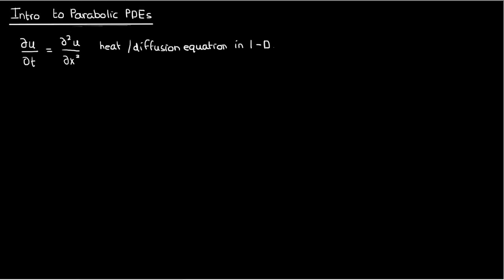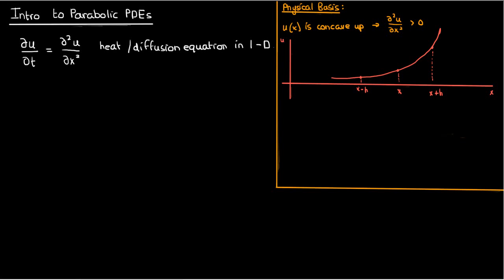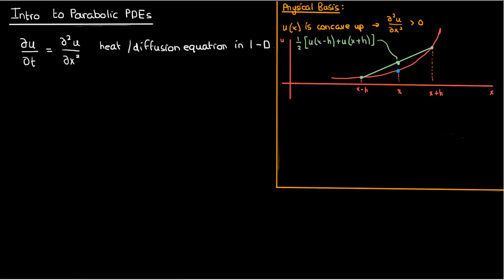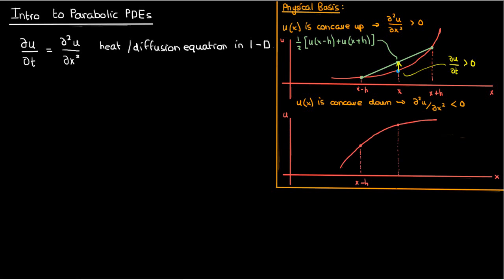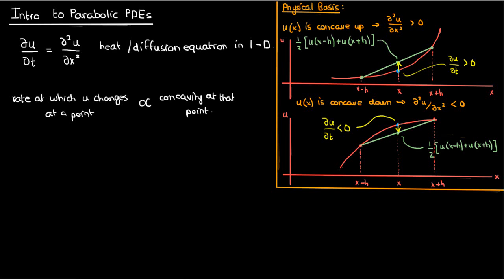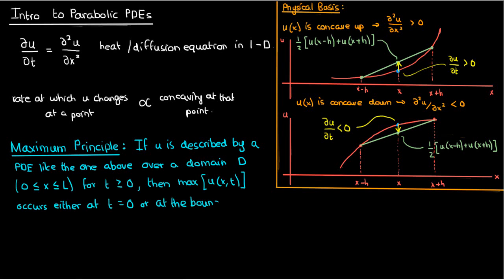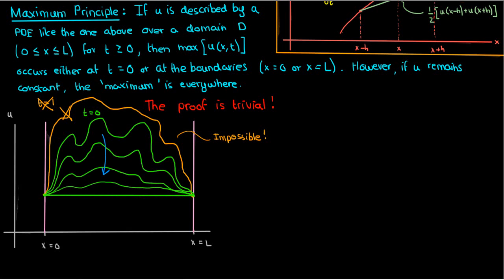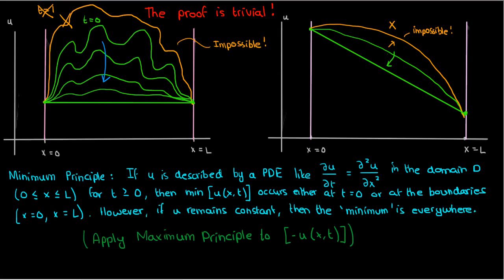Introducing Parabolic PDEs (1-D Heat/Diffusion Eqn): Intuition and Maximum Principle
In this video, I introduce the most basic parabolic PDE, which is the 1-D heat or diffusion equation. I show what it means physically, by discussing how it relates the concavity at a point (indicative of the average value of a function in the regions surrounding that point) to the time derivative.

In other words, the more different a parabolic PDE solution is from its surroundings, the more quickly it changes in order to better match/equilibrate with its surroundings. For example, the hotter your frying pan, the more quickly it loses heat to match the room temperature.

Questions? Ask in the comments below!

Prereqs: Basic ODEs, my ODE topics playlist, and a couple of my first two introductory PDE videos. For this lecture though, the bare minimum is a basic knowledge of PDEs (not necessarily how to solve them, just what they are) and some calculus.